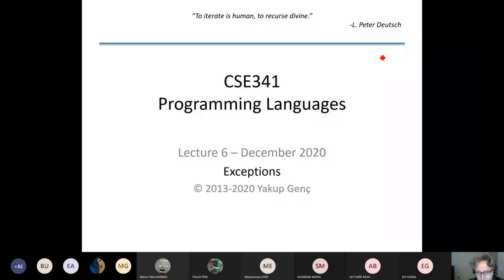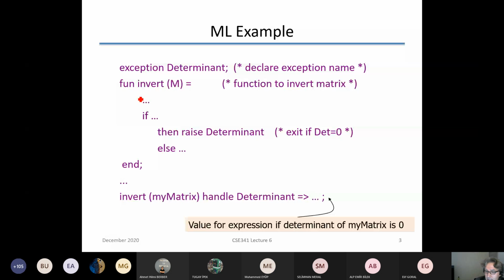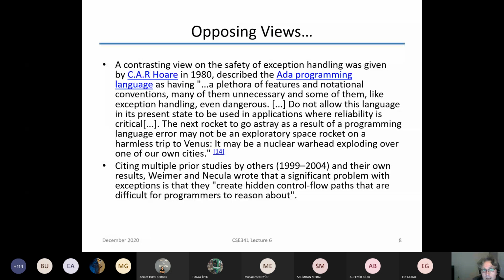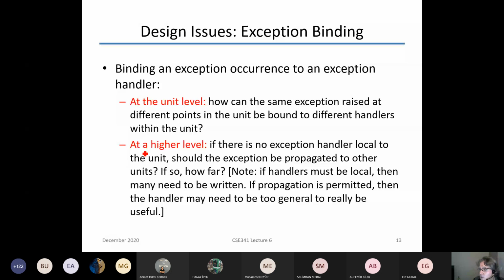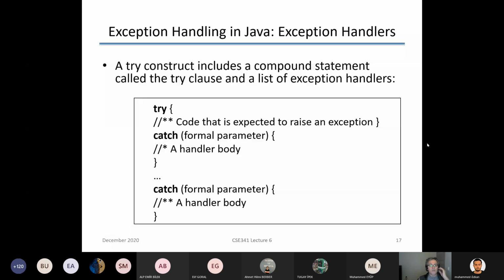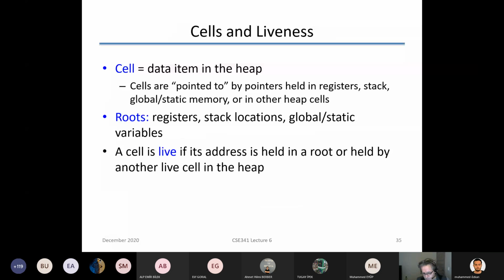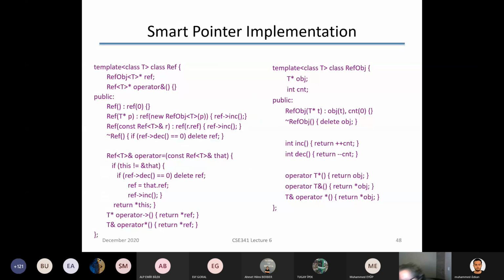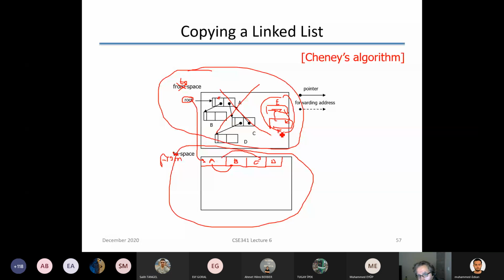CSE341 Lecture on 2020-12-14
The topics of exceptions and garbage collection are covered.